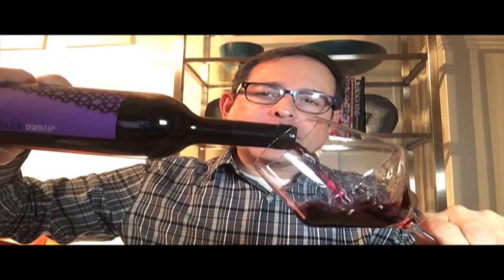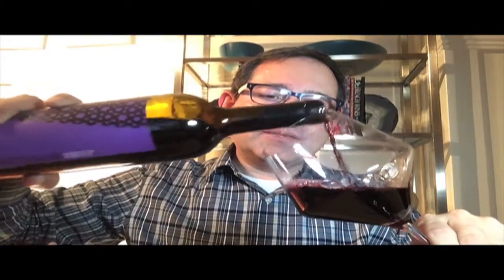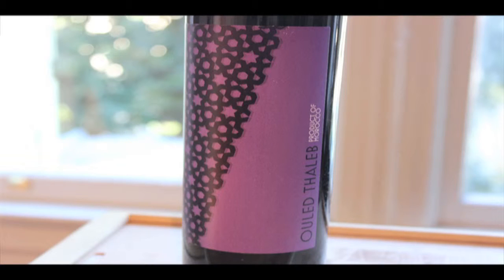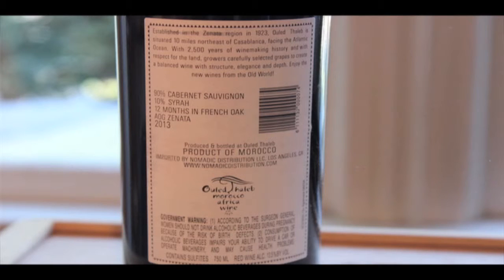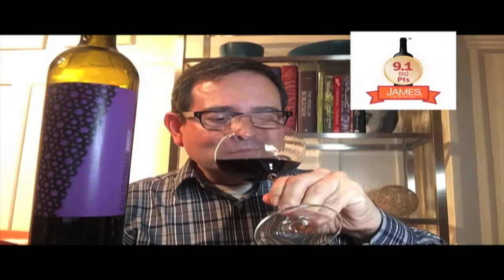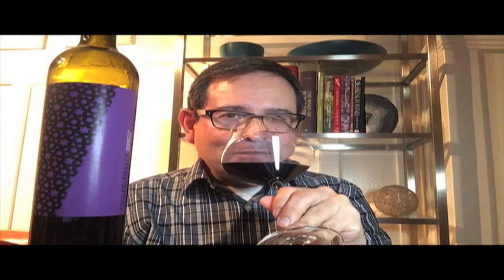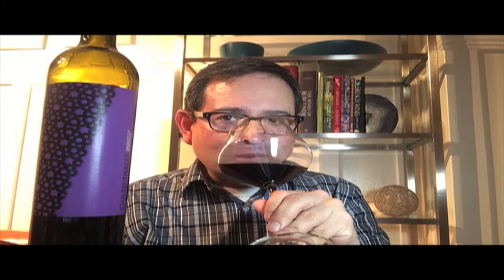Ouled Thaleb Medallion Morocco Red Wine '13 91 Points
Nomadic Distribution Import Wines

90% Cabernet Sauvignon
10% Syrah

Salute,

James